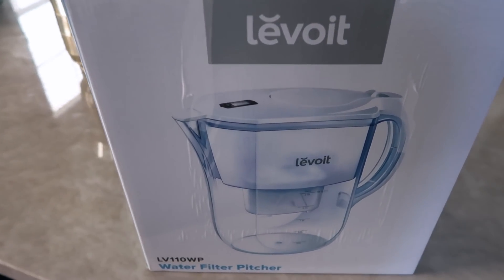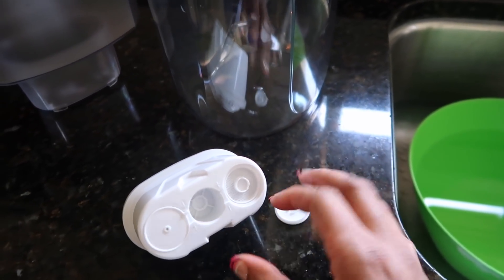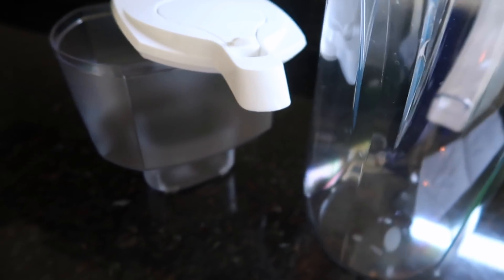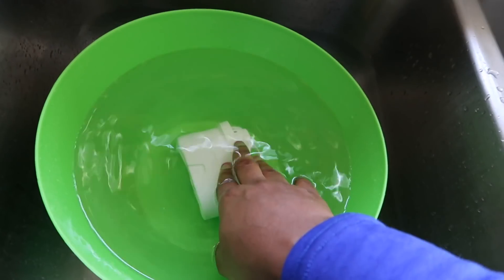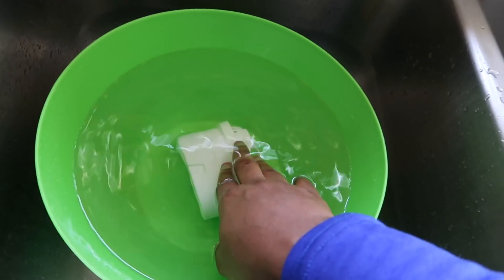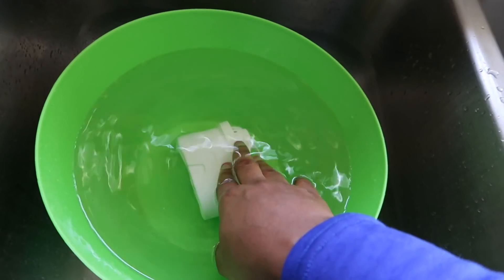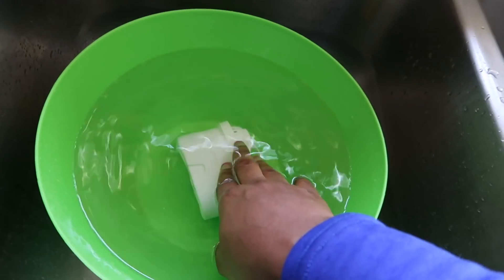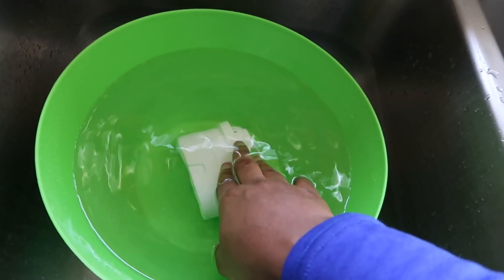💙Glam Home💙 AMAZON HAUL | AFFORDABLE HOME DECOR & ESSENTIALS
➡️ Filter Pitcher ON SALE NOW - 28th April.

➡️ Polish Organizer

➡️ Silk Plant Cleaner

➡️ Night Light

➡️ Custom Runner

➡️ Window Blind Cleaner

~ All Amazon Decor
~ Paint Sprayer